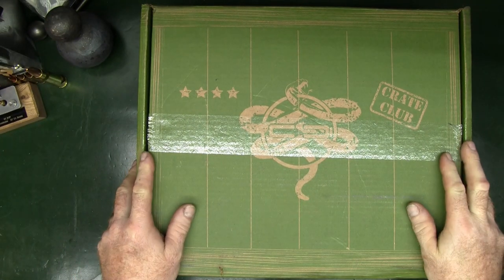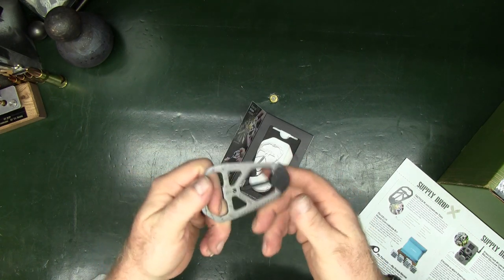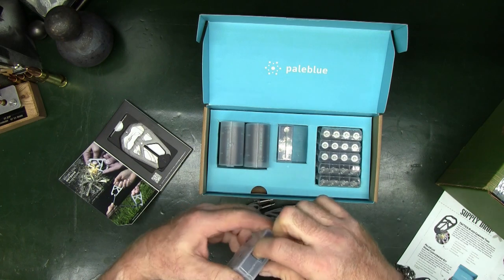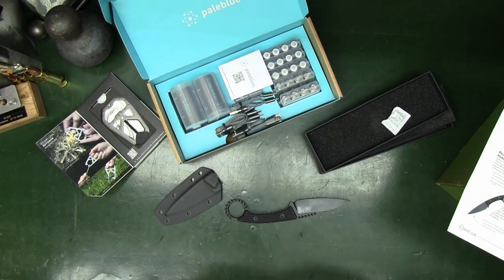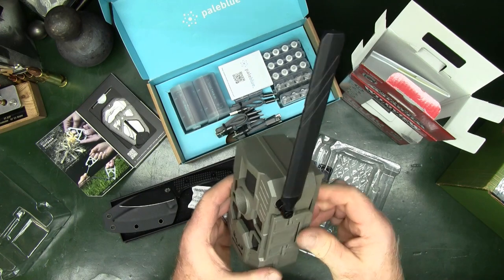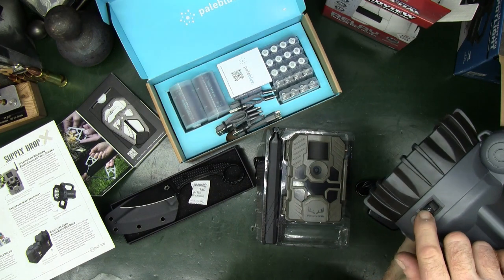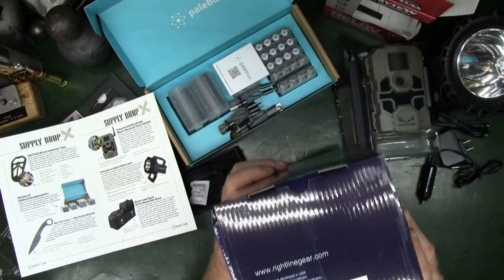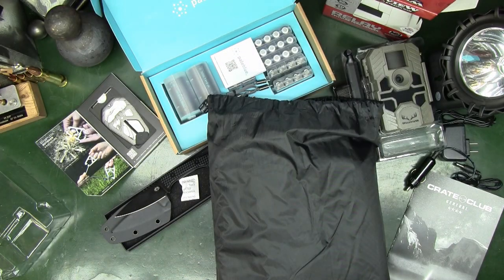Crate Club General October 2022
The General
Tactical and survival gear actually used by Navy SEALs and special forces.
This is the 007 of gear boxes, real issue tactical gear that would be used on the front lines.
Products include custom bulletproof bag inserts, tactical self-defense flashlights, binoculars, survival and EDC tools and so much more.
Built for the most hardened survivalists, it’s our most complete and premium package.
The items above are ones that have appeared in past crates to show an example of the types of items you can expect.